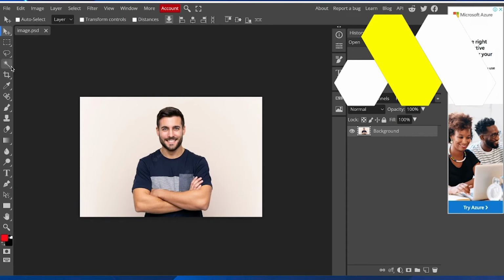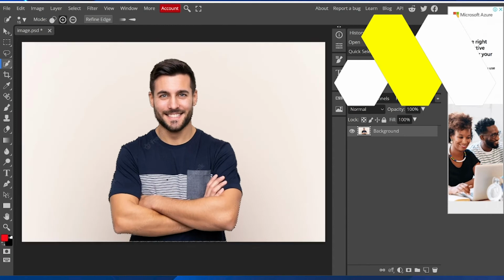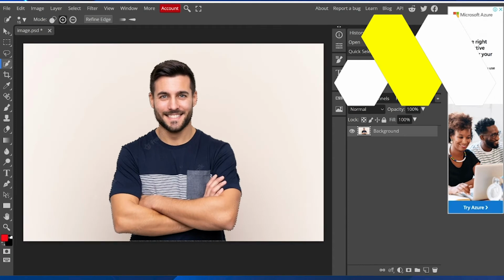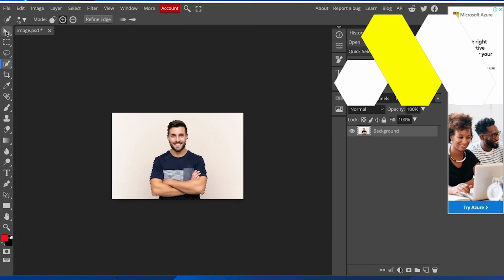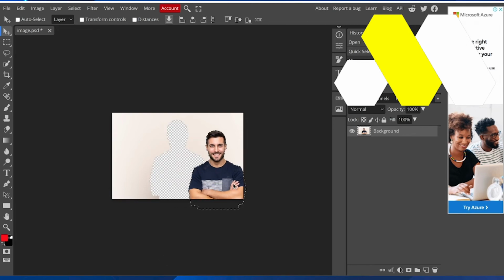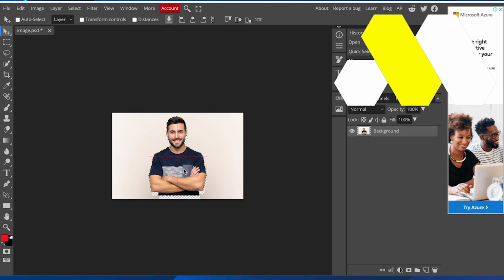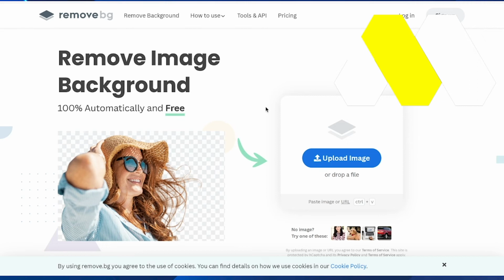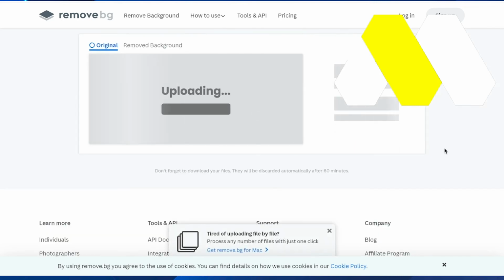How To Remove Background In Photopea (EASY TUTORIAL 2022)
In this video, we Will Show You how to remove the background of your photos using photopea. So watch the video all the way through to Learn exactly how to remove background in photopea easily in This photopea Tutorial!